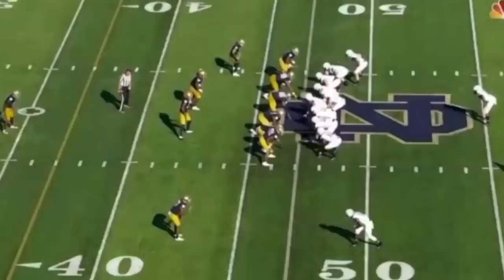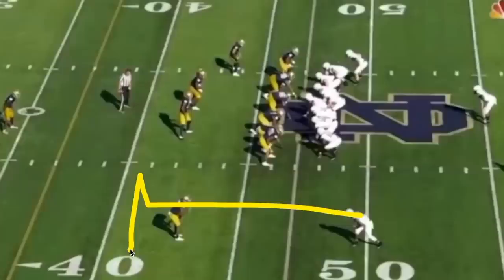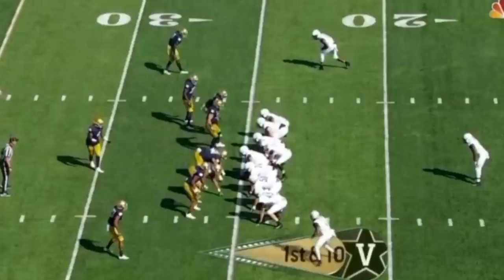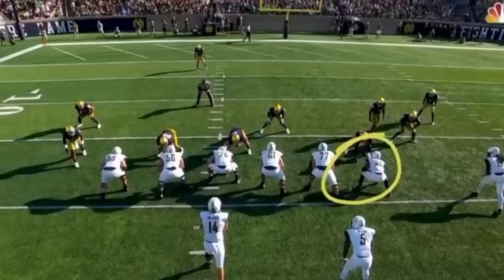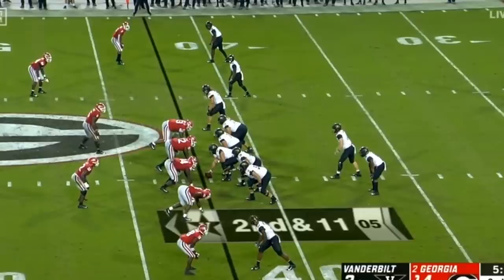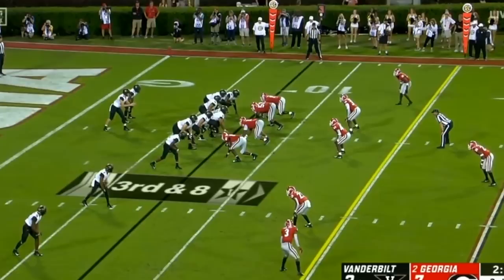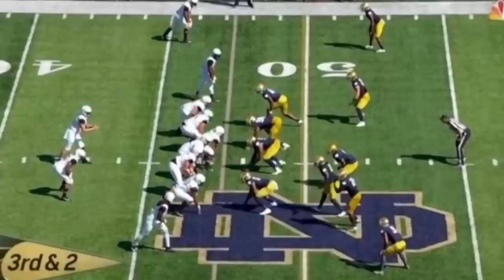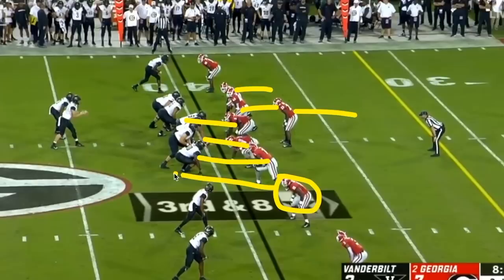Florida football film study: scouting the Vanderbilt offense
The Commodores like to use space, but they do it in a way that's different than spread teams like the Gators. If Florida can take advantage of the Vandy line, it'll be over.